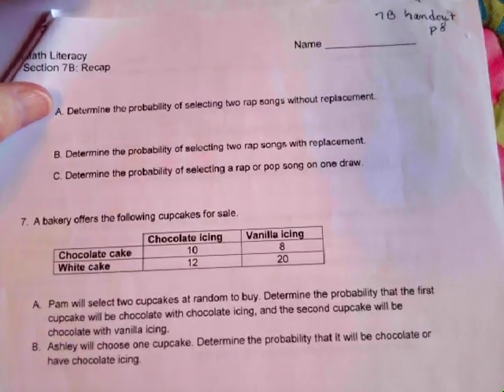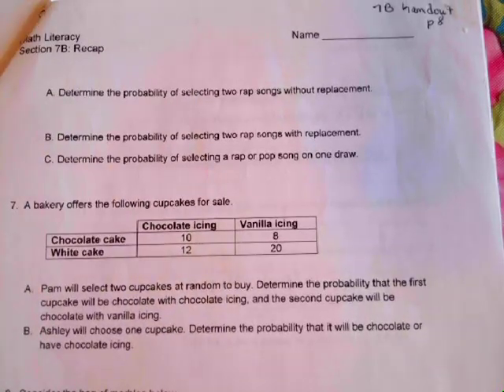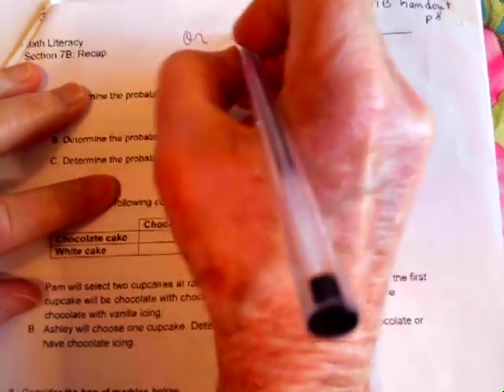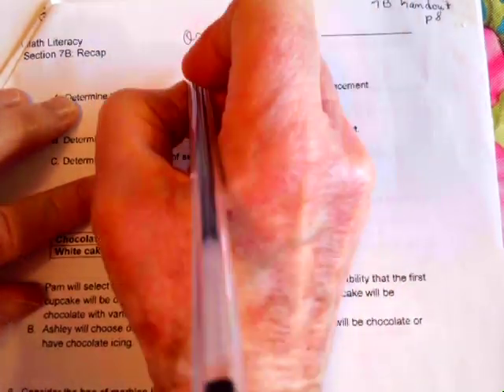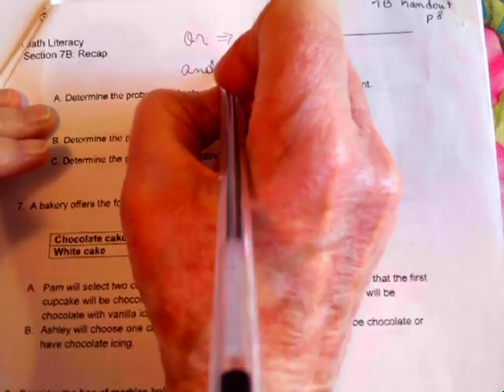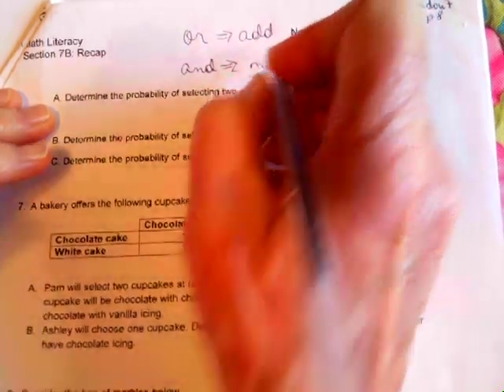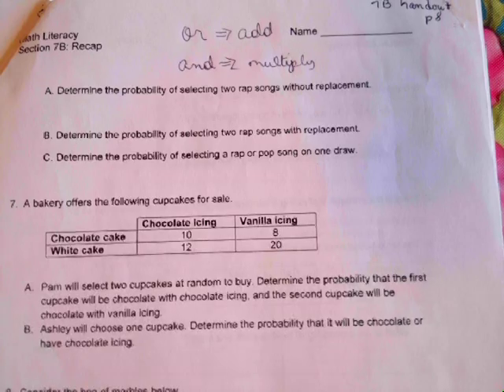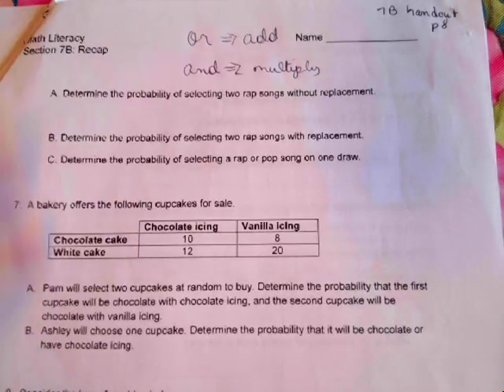Math Lit 7B p3